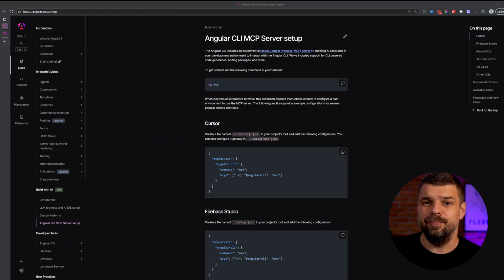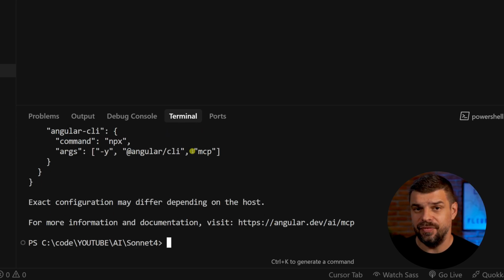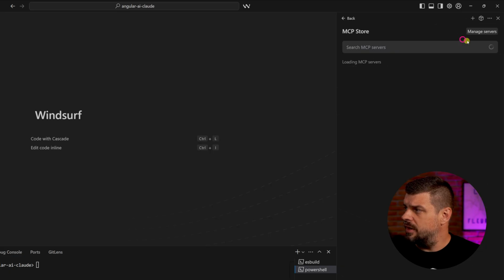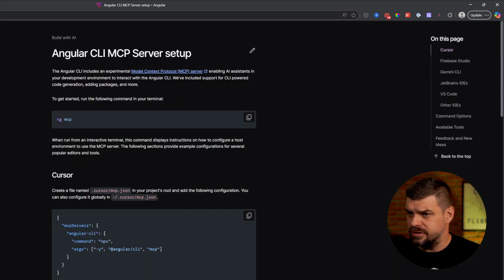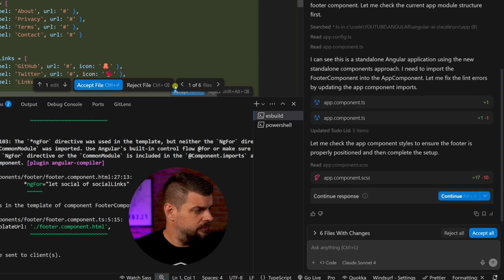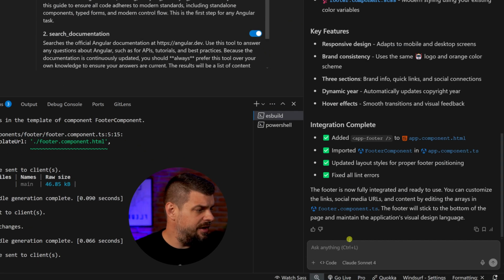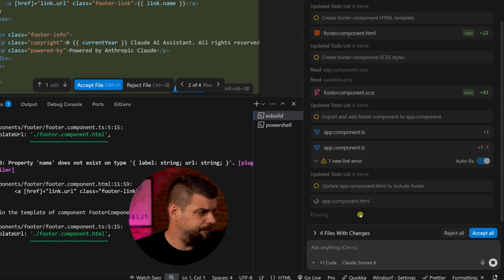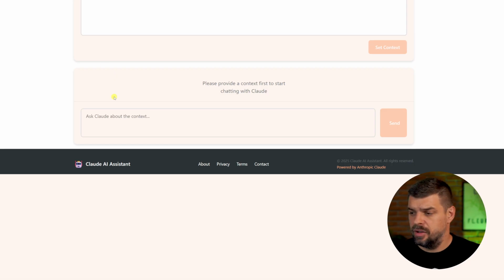How Does Angular MCP Make Coding Faster?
In this video, I show how Angular's MCP can speed up building apps, especially Angular applications. I demonstrate real coding examples and discuss how AI tools are changing how developers work with Angular and Cursor, and Windsurf. Check it out to see how to level up your coding!

Video chapters:
00:00 - Intro
00:39 - What is Angular MCP?
01:24 - Setting up Angular MCP in Cursor
04:05 - Setting up Angular MCP in Windsurf
05:35 - Coding and Comparison With and Without Angular MCP
14:12 - Benefits of Using Angular MCP
15:14 - Conclusion and Outro

👨‍💻 ABOUT ME
15+ year web dev veteran (FinTech, Crypto, Healthcare, Cloud Security) sharing knowledge on modern web development and effective AI integration to improve code quality.